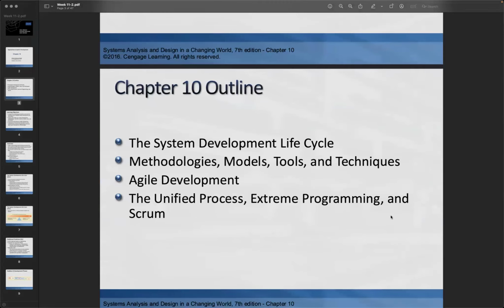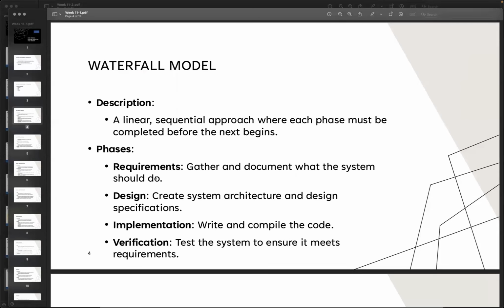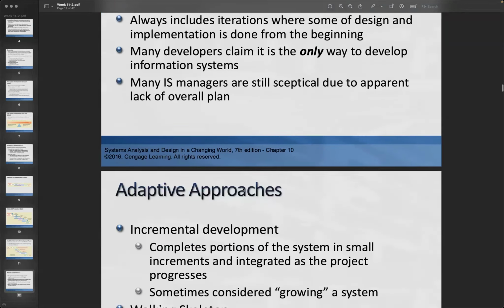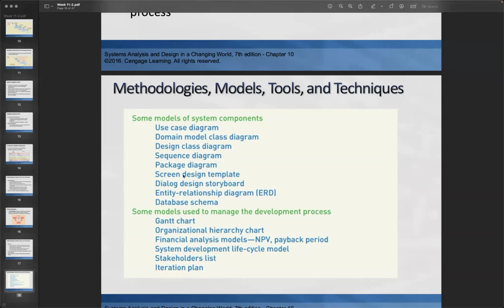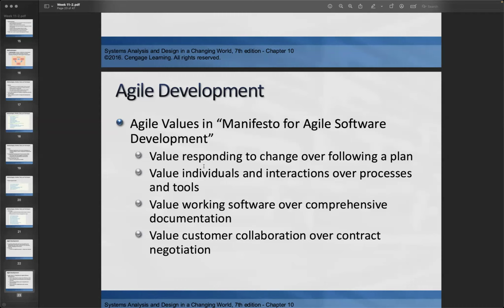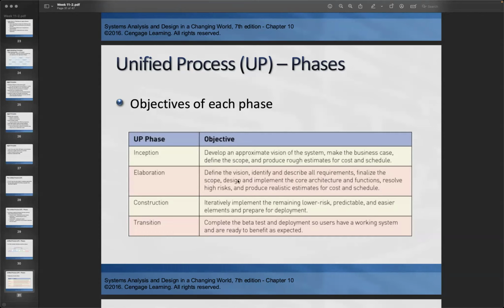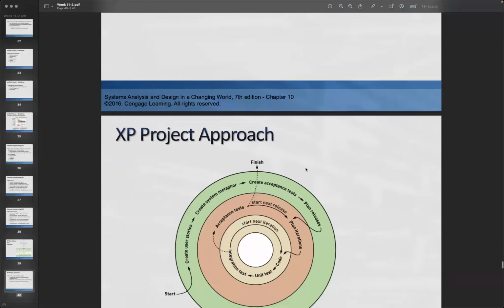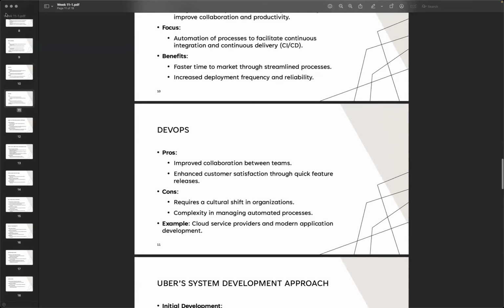CSCI 359 Fall 2024 - Oct 31